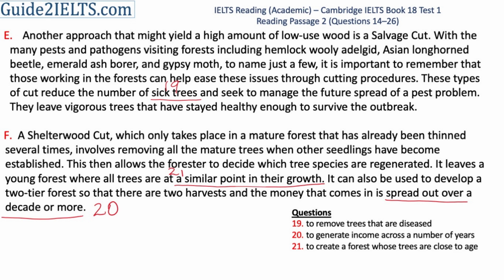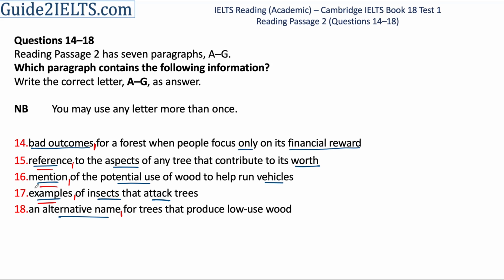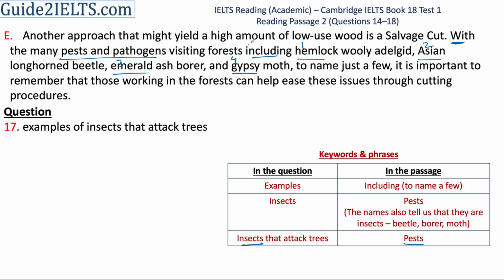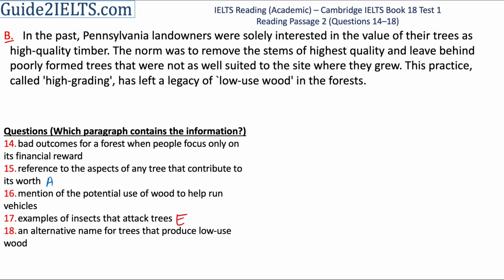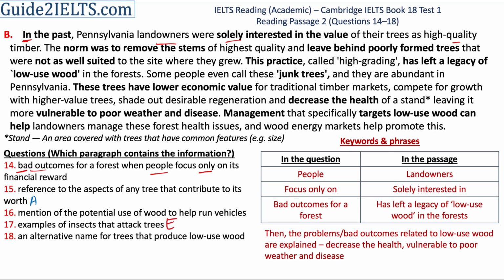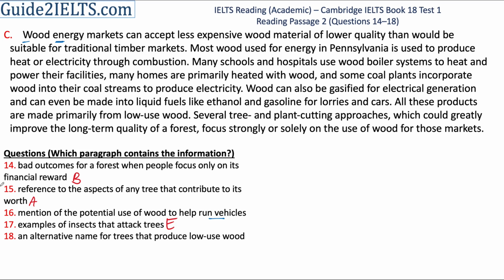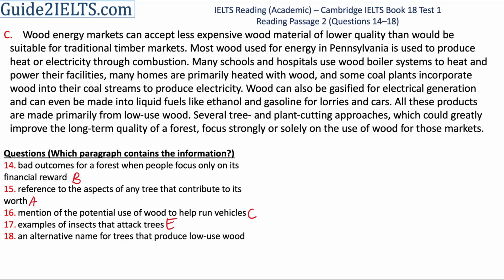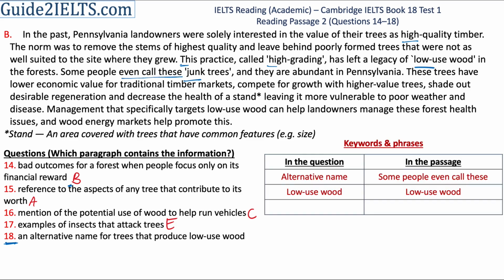Cambridge IELTS 18 Reading Test 1 Passage 2 | Matching Information (Questions 14–18)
This video gives full solutions for Cambridge IELTS 18 Academic Reading Test 1 Passage 2 (Questions 14–18), covering Matching Information questions.

Passage: Forest management in Pennsylvania, USA

Step-by-step explanation of every question with detailed reasoning, answer-location techniques, paraphrasing analysis, and simple passage explanations.

You are encouraged to pause the video, attempt each question yourself, and then compare your approach with the method used in the lesson.

What this video covers:

Matching Information (Which paragraph contains the information?)
How to scan paragraphs efficiently
Identifying the type of information each question is asking for
Finding answers by understanding meaning instead of matching words
Using paragraph openings to locate answers faster
Avoiding common traps in Matching Information questions
Understanding difficult vocabulary in context
Step-by-step explanation of every answer

This lesson focuses on the thinking process behind finding answers, not just the answers themselves.

Ideal for IELTS Academic candidates aiming for Band 7+, and also suitable for Band 6–6.5 students who want a clear and reliable method for IELTS Reading.

📘 Source: Cambridge IELTS 18 (Academic)
🎯 Skill focus: Matching Information, Answer Location Techniques, Paraphrasing, IELTS Reading Strategy
⏸️ Tip: Pause before each explanation and try to find the answer yourself first.

More IELTS Reading lessons coming soon.

Chapters:
0:00- Intro
0:20- Matching information questions
2:18- Question 17
3:42- Question 15
5:21- Question 14
8:06- Question 16
9:38- Question 18
11:26- Recap